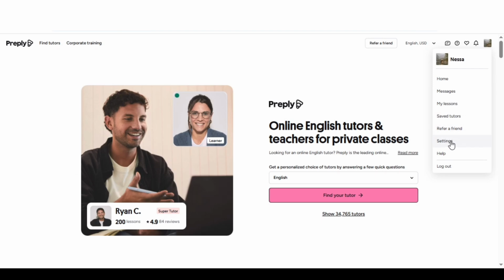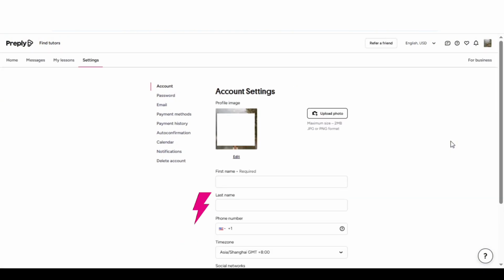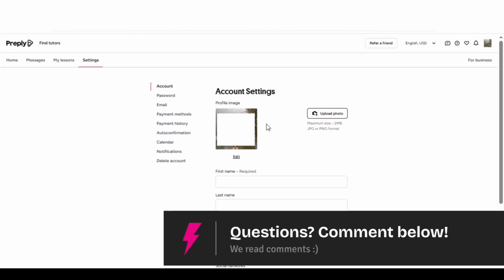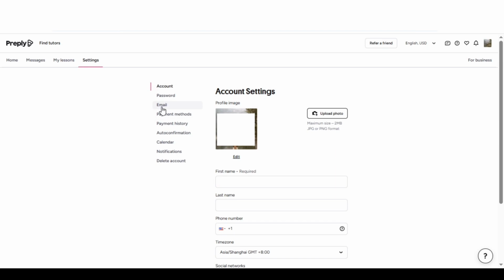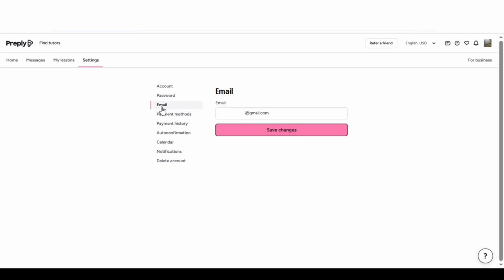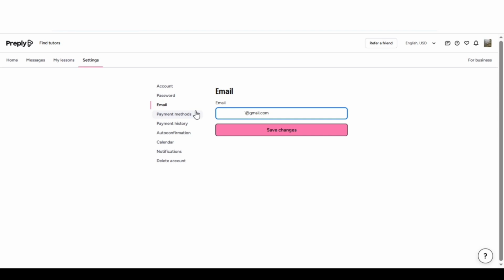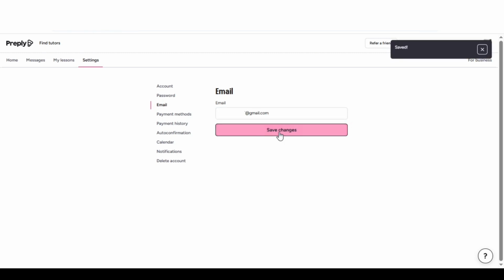How to CHANGE EMAIL on Preply (Step by Step) 2026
Please consider liking the video and letting us know if you have any comments, ideas or questions, we really appreciate any feedback! We have plenty of other tutorials on our channel so come and see if we can help you with anything else :)